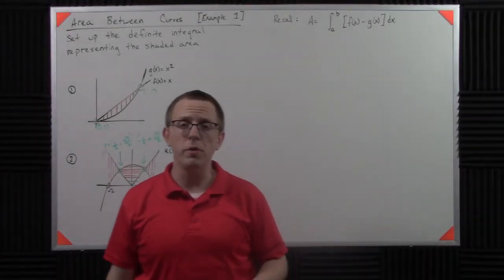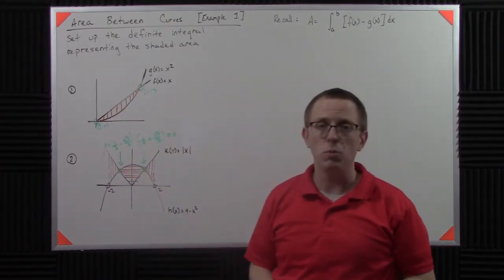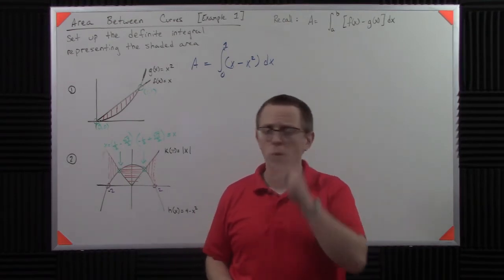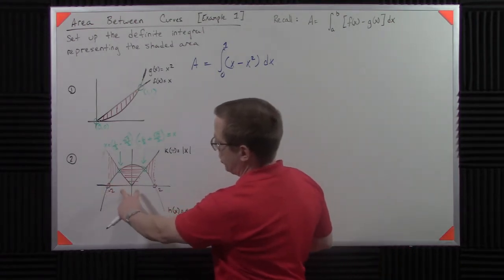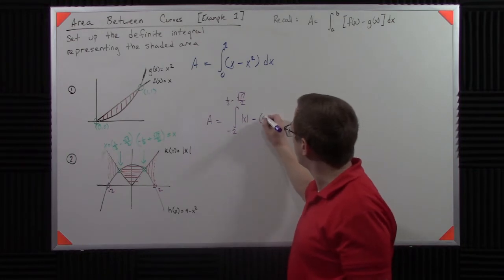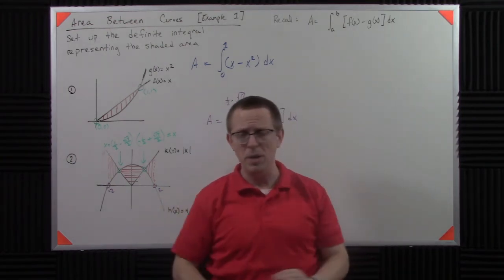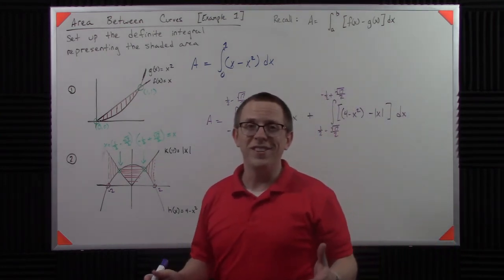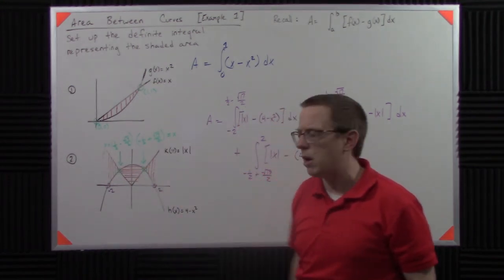07.01.03 - Area Between Curves [Example 1]